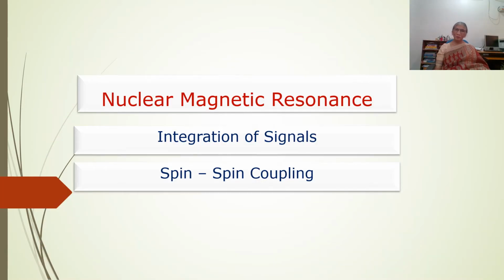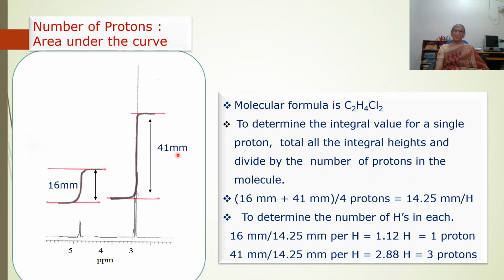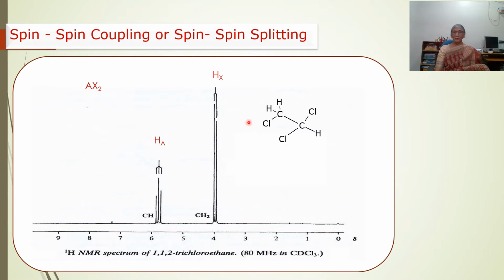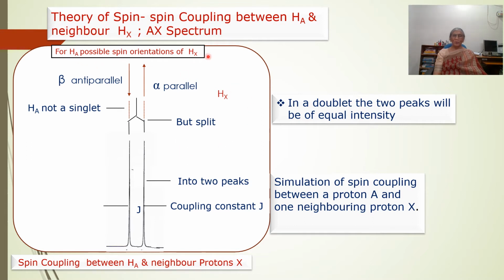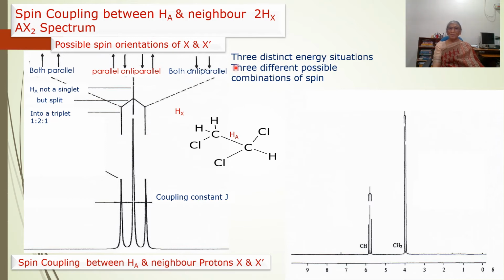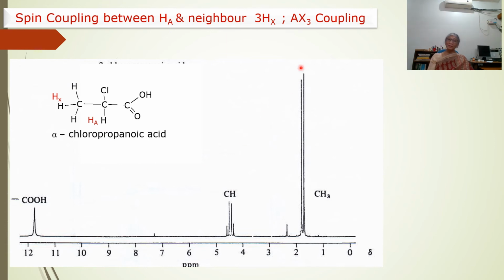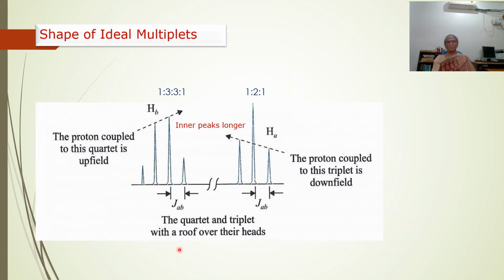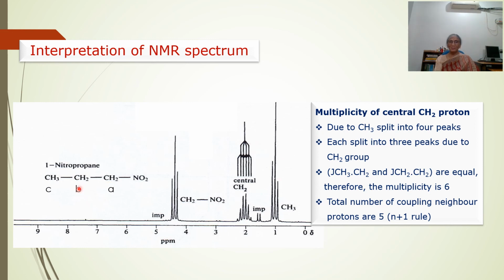MSc Chemistry Sem-III Paper-I Applications of Spectroscopy-I Unit-III Lect-05 (Dr Rashmi Saxena)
The fifth lecture of unit III  of Paper I code MCH-501 Application of Spectroscopy -1 for MSc Sem-III. Lecture includes the information about integration of signals & spin - spin coupling, Cause of multiplicity & intensities of peaks in multiplets.